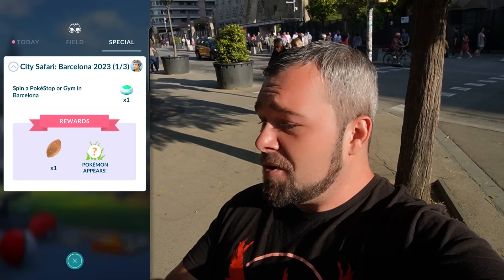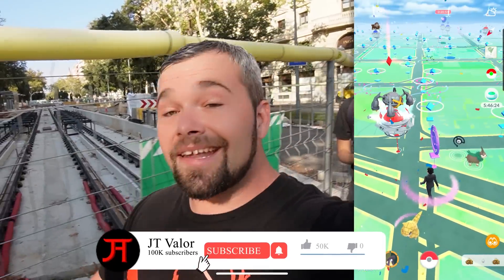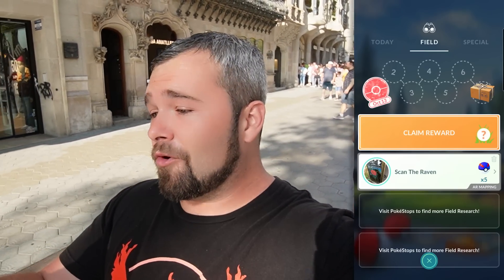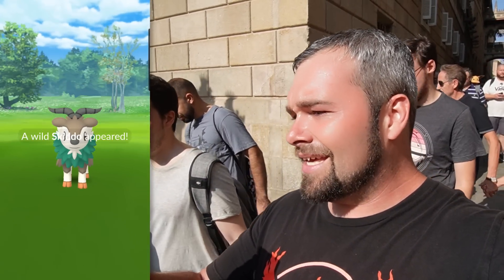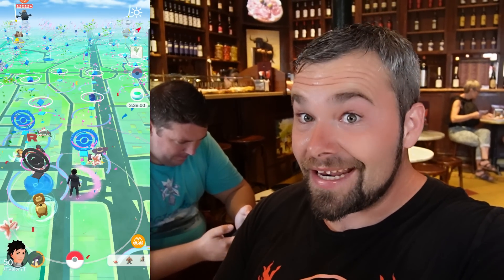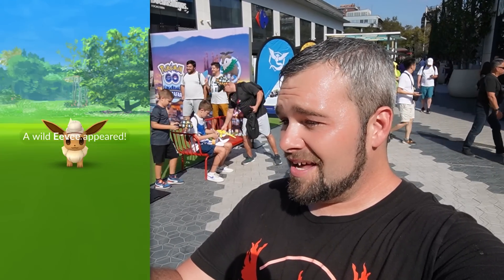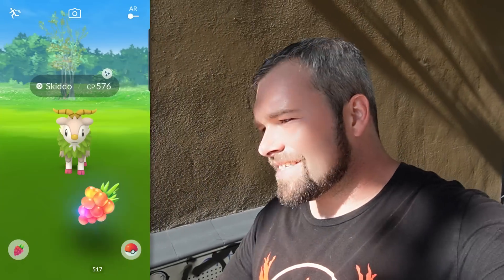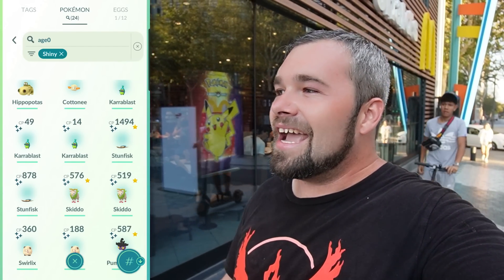This was Tough! Over 20 Rare Shinies Caught at the Barcelona City Safari! (Pokémon GO)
It's day 1 of the Barcelona City Safari in Pokémon GO! There are TONS of Rare and exclusive Shiny Pokémon at this in-person Live Event! There are Shiny Pokémon here you can't get anywhere else!

JT Ramen Merch!